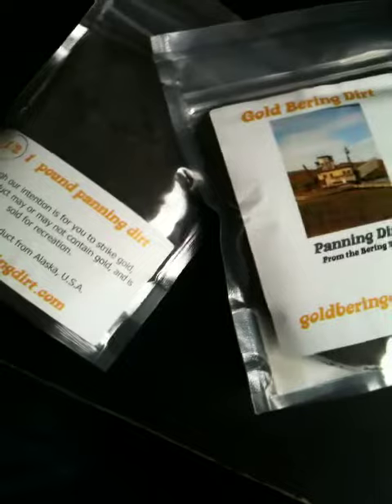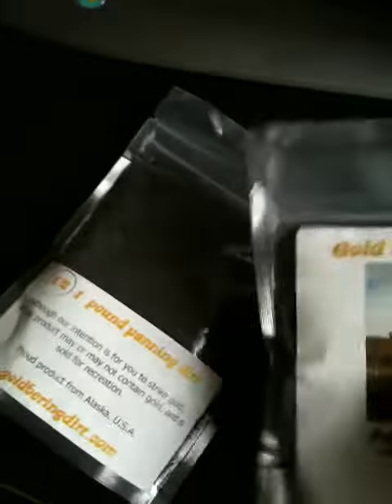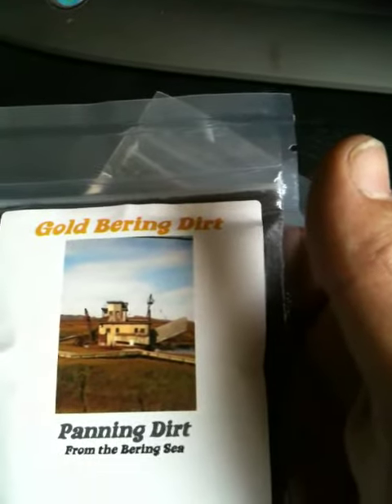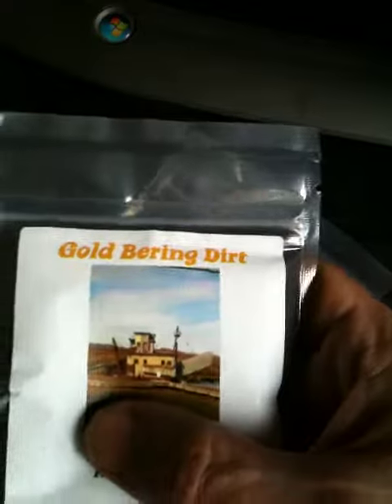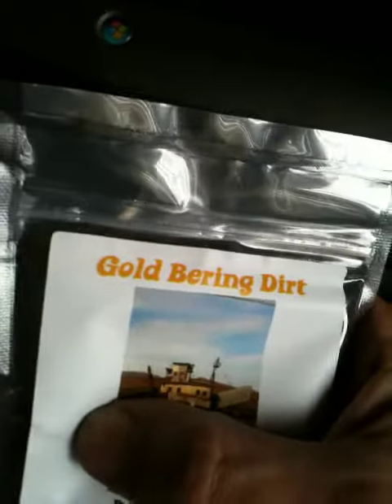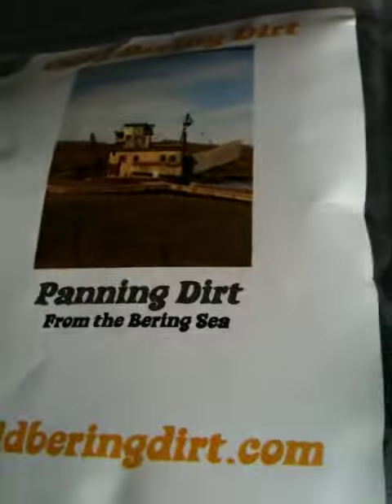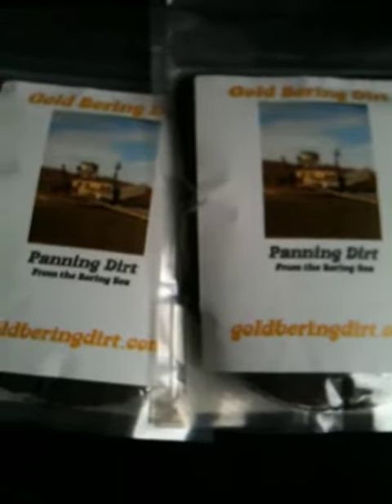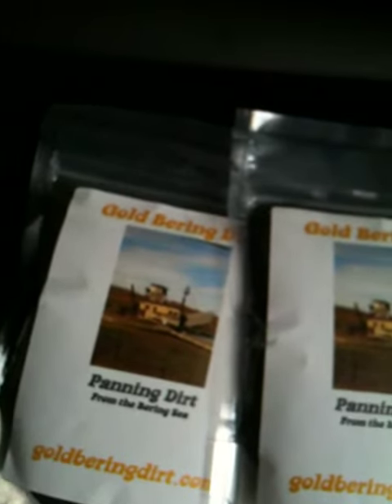Gold Paydirt Comparison: Paydirt 23 Video 1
Seller: goldrichdirt
Location: Ebay
Description:  1 full pound gold rich panning dirt from the Bering Sea. Comes in 2-1/2 pound packages. UN-processed dirt concentrate from a beach near Nome, Alaska, on the Bering Sea. The ruby red dirt sparkles in the sunlight! Typically has very fine gold, picture 3 is panning a handful of our dirt.
Price: £ 13.40 + £ 20.00 pp
Rating:  8/10